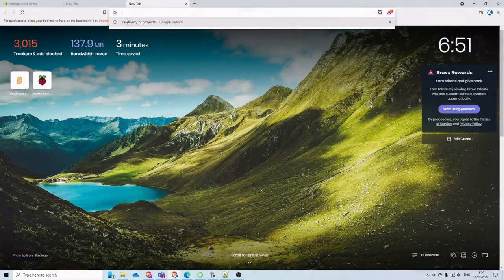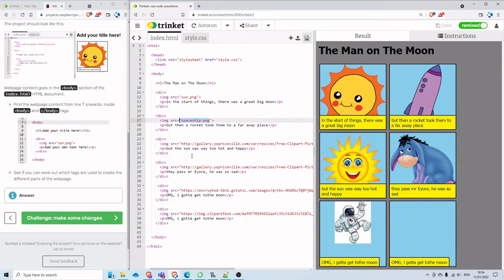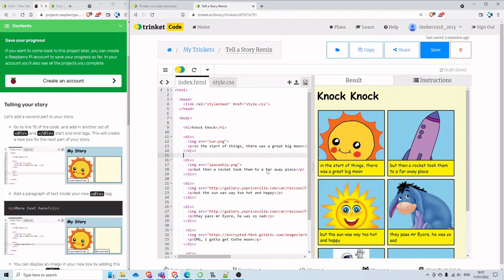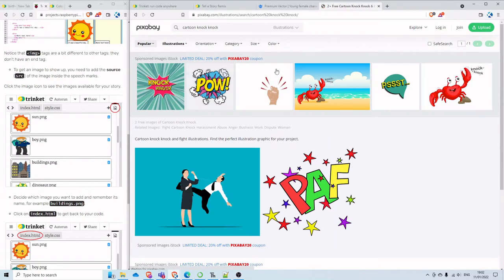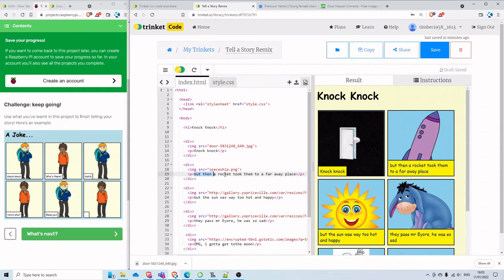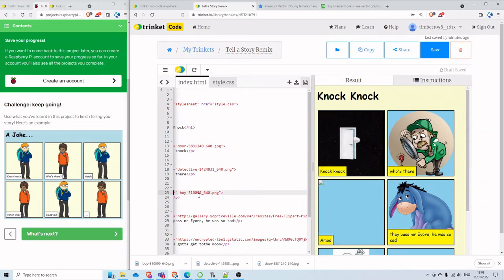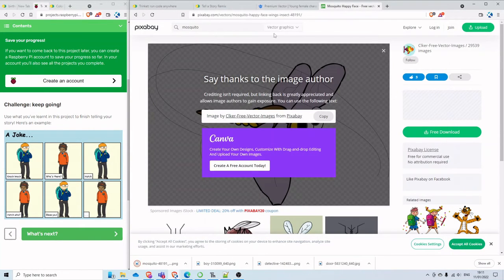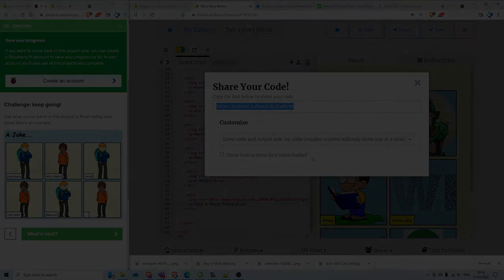Online Code Club: Tell A Story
Colin shows you how to use code to tell a story. Let's get Coding!